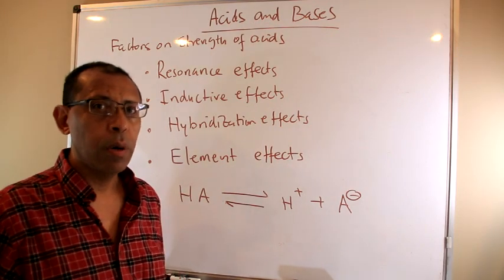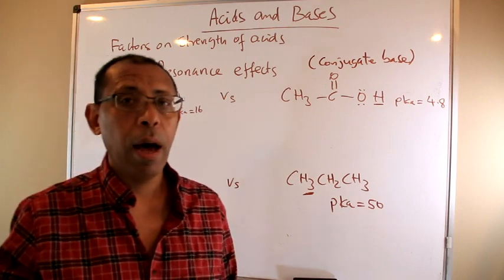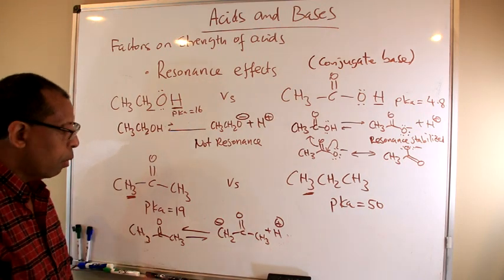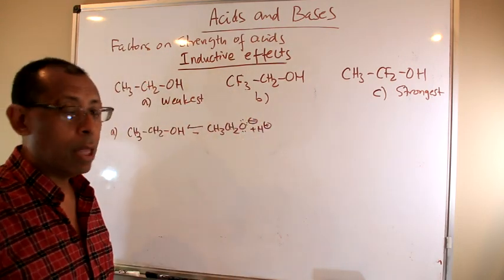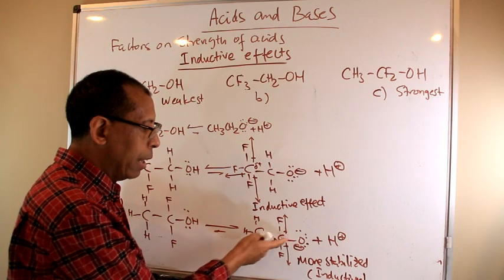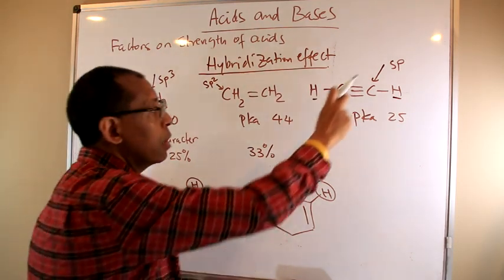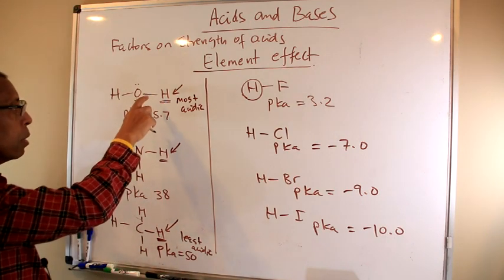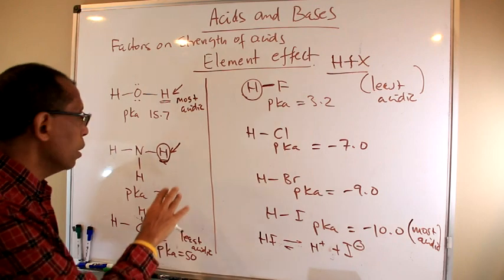5. Why Acid Strength Changes: Resonance, Inductive & Element Effects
The core concepts of organic acids and bases, resonance, hybridization, inductive, and element effects are discussed, including what they are, how they behave in reactions, and why they matter in organic chemistry. You'll learn the difference between acids, bases, conjugate acids, and conjugate bases, and how to use pKa values to predict acid strength and reaction direction. Whether you're just starting out or need a refresher, this is a must-watch for mastering acid-base chemistry in an organic context!
Also in this lecture, the factors that affect acidity are discussed. resonance effect, hybridization effect, inductive effects, and element effects are discussed with examples.